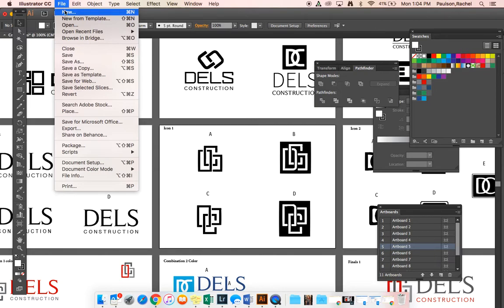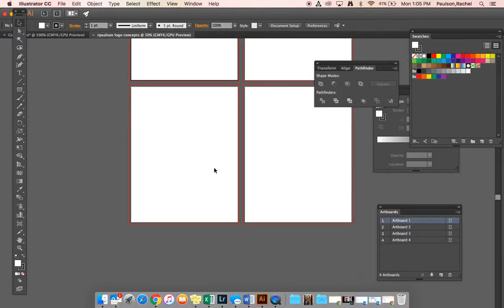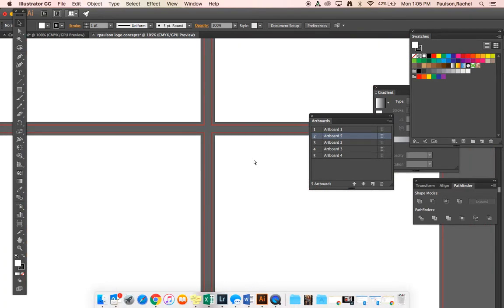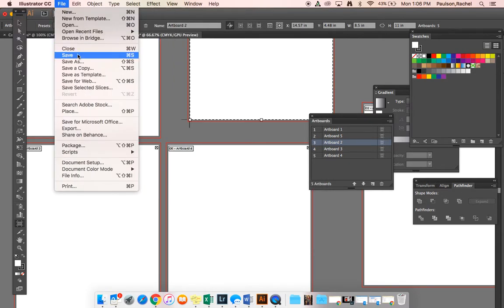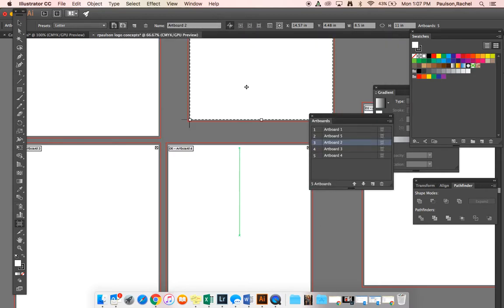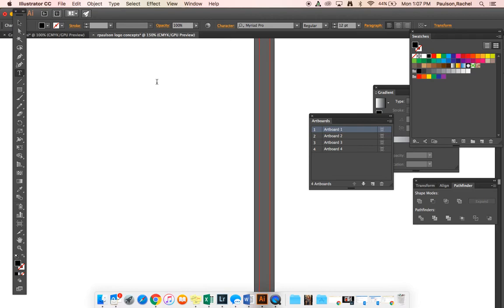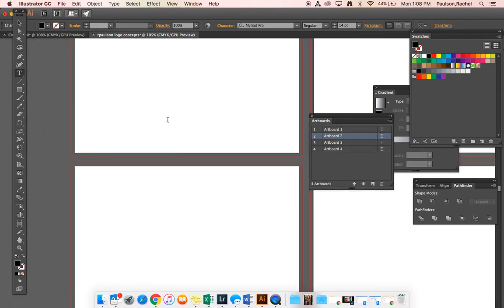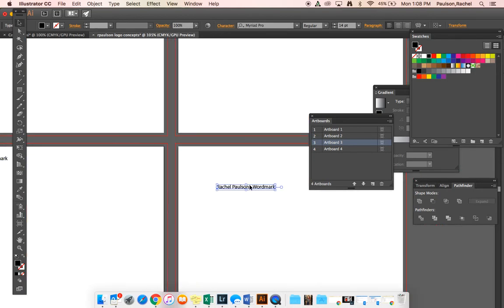Artboards for Logo Project